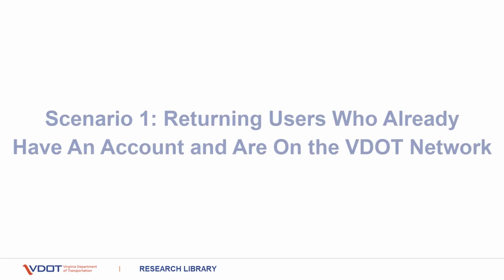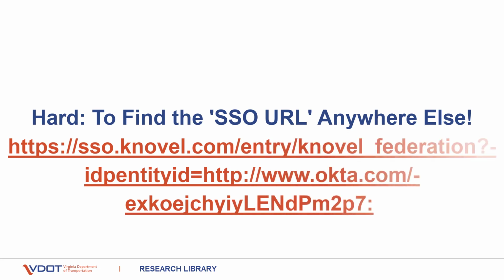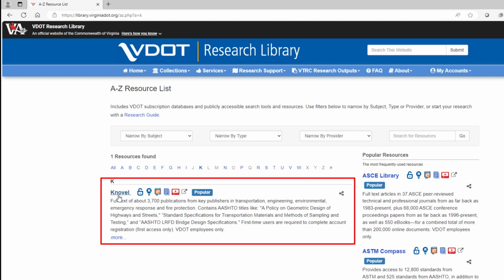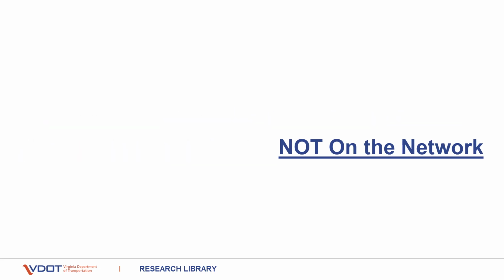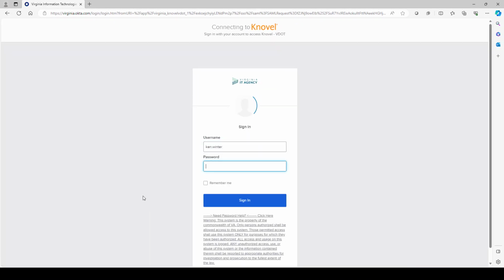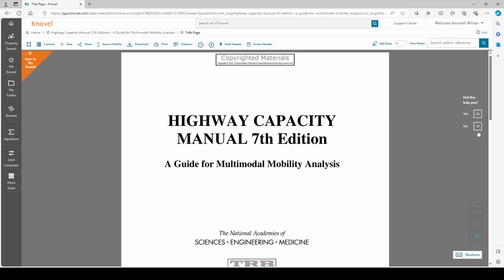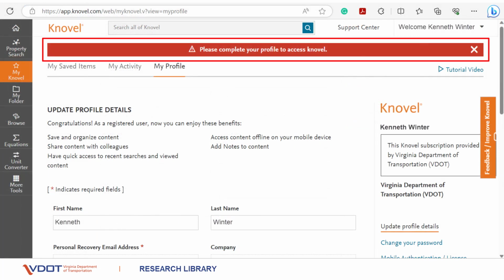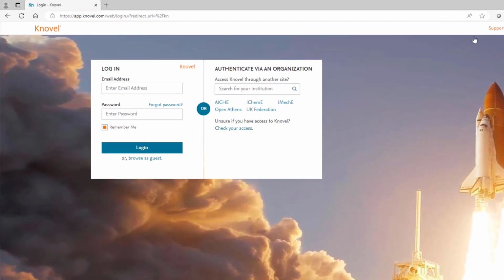Accessing Knovel Through Single Sign On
The VDOT Research Library now offers "Single Sign On" access to some subscription databases. Here's how it works for accessing Knovel, which contains about 4,000 technical eBooks in seven broad categories.